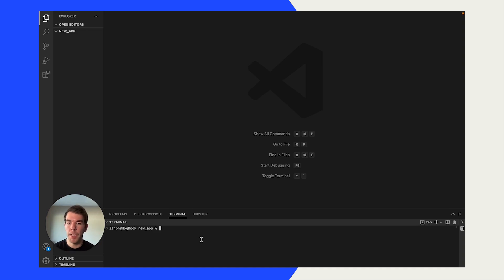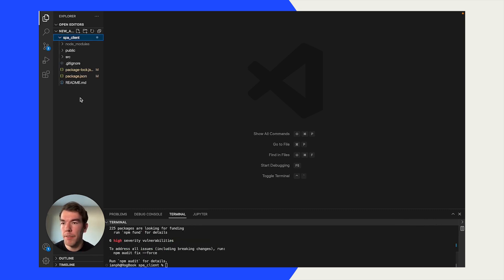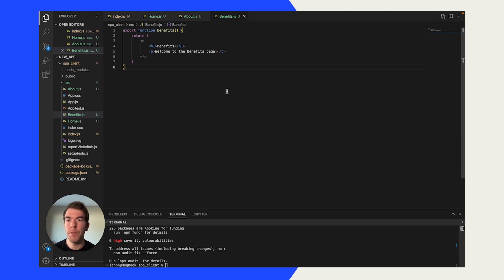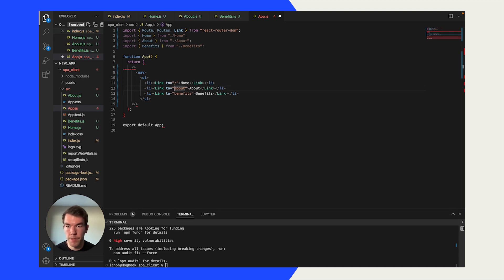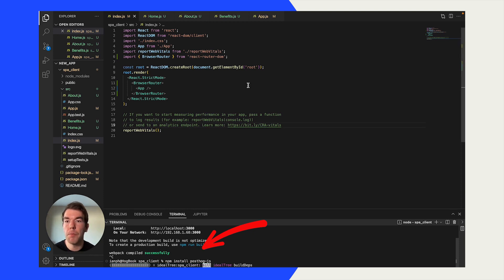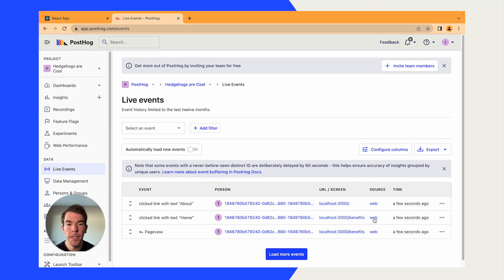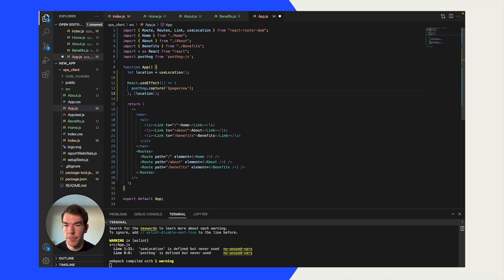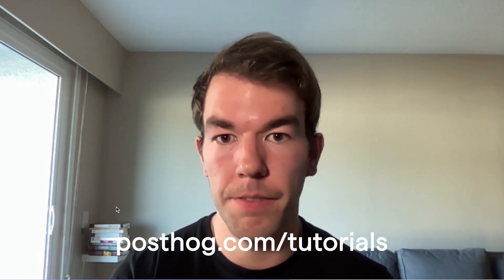Tracking pageviews in single page apps (SPA) - PostHog tutorial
In this tutorial, we build a React single page app and set up pageview tracking with PostHog.